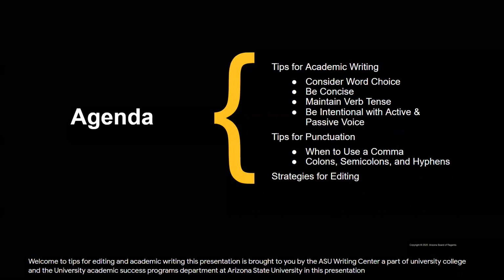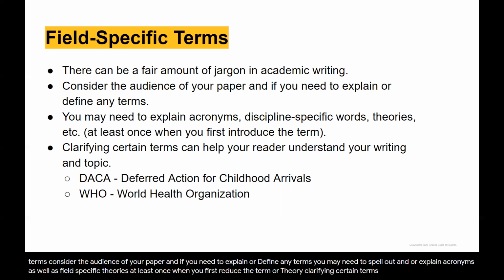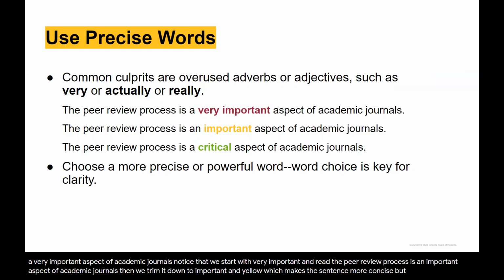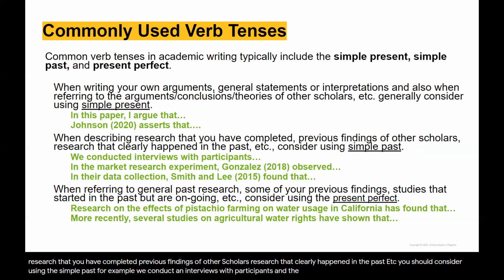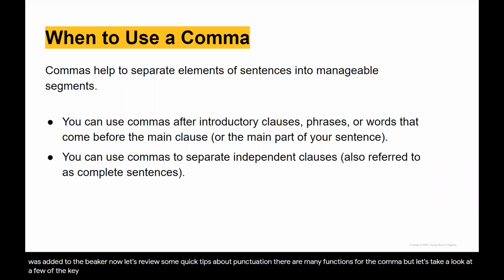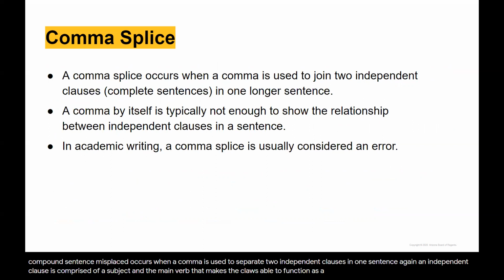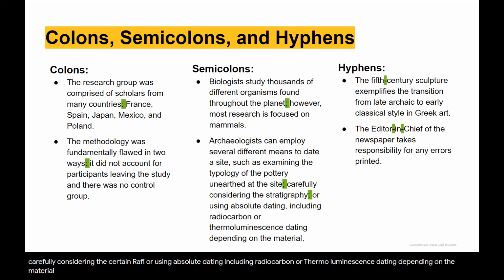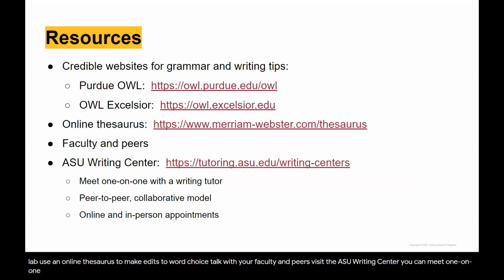Tips for Editing in Academic Writing (Common Writing Errors)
This is a video covering the topic: Tips for Academic Writing (Common Writing Errors) for University Academic Success Programs at Arizona State University.

This topic can be found in ASU courses: